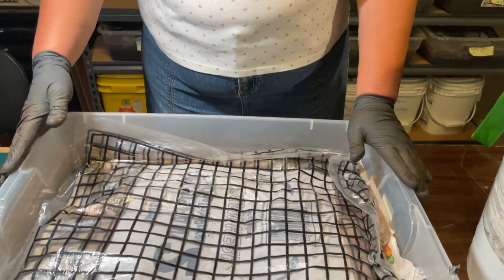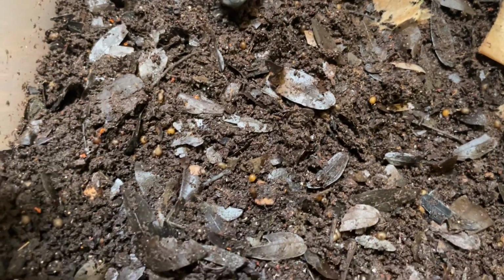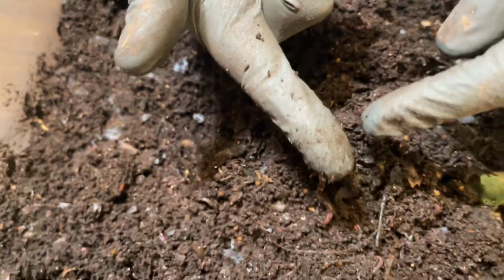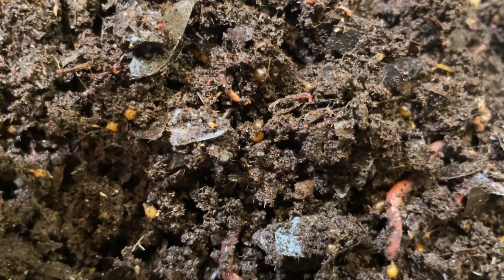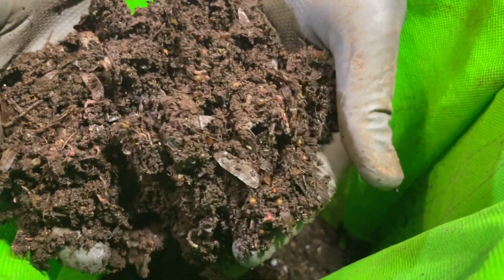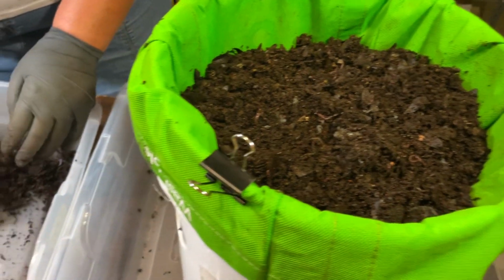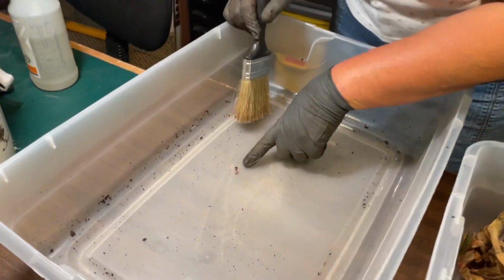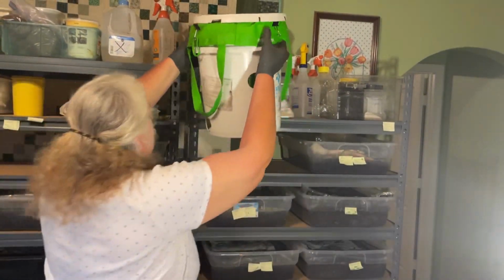Worm Bag in a 5 Gallon Bucket - I Screwed Up!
Hi!
I totally forgot about my cocoon worm bag in a 5 gallon bucket for just over 2 weeks! With the AC running all the time in hot southeast Florida the bag dried out ALOT 😳. There was a moist center section but the rest was pretty crusty.
Will the bag of cocoons and babies be able to be saved? Or am I doomed to loose 3 bins worth of cocoons? Watch and find out!
Yours in the dirt,
Jayne